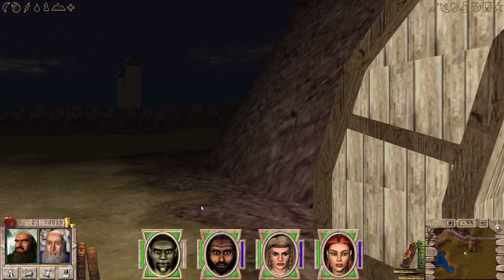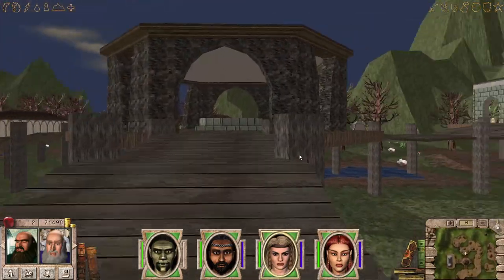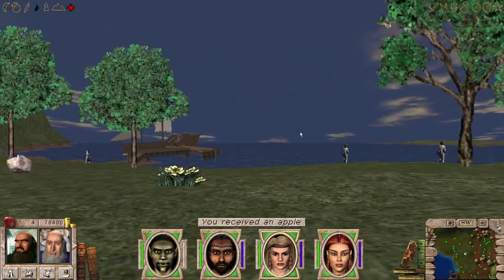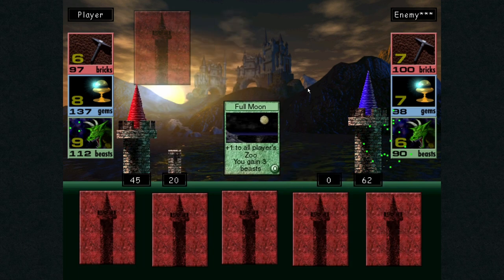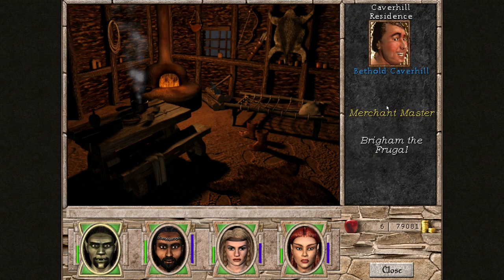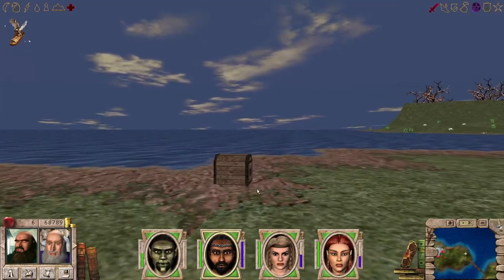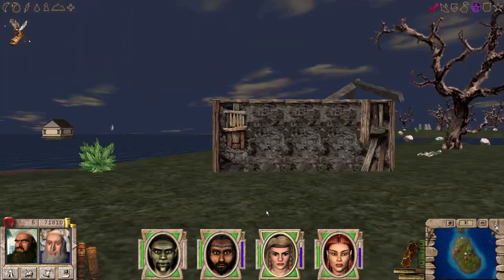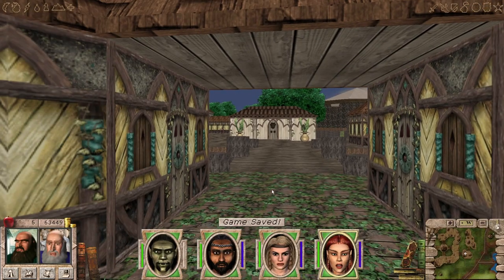Might and Magic VII Lets Play Episode 13 Altars & Evenmorn Island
Might and Magic VII for Blood and Honor - Lets Play - Episode 13
With Commentary
Having Fun Playing for the First Time in 10 years

Enter Avlee
- Complete Archer Promotion Quest
- Start Altar Promotion Quest - 1st Altar
Enter Evenmorn Island
- Kill everything and loot up
- Find 2nd Altar
Enter Tatalia
- Find 3rd Altar
Enter Tularean Forest
- Complete Altar Quest

Might and Magic VII: For Blood and Honor is a role-playing game for Windows published in 1999 by 3DO and developed by New World Computing. The game follows on from both the events of Heroes of Might and Magic III (a prequel to Blood and Honor), and those of Might and Magic VI: The Mandate of Heaven. Players form a party of four characters who win a castle in a scavenger hunt and soon become embroiled in political events on the continent of Antagarich, on the world of Enroth, before eventually choosing one of two paths and working alongside a number of characters, whose storyline continues on from the events of Might and Magic III: Isles of Terra. The game, Might and Magic VIII: Day of the Destroyer is a sequel to Blood and Honor.

In Might and Magic VII much of the gameplay remains the same as it was in Mandate of Heaven, though a few improvements and changes were made to a number of prominent parts of the game. Character creation in Blood and Honor received an update from its predecessor by now allowing players to choose a race for each character, while also adding in three new classes to choose from alongside the pre-existing ones. The skill system also received a major change, with the inclusion of new skills and a new level of expertise - Grandmaster - but also becoming more restrictive than that of the previous title.

Might and Magic VII takes place on the world of Enroth, across the continent of Antagarich. The continent is divided up into several regions, including the elven lands of Avlee and Tularean Forest, the barrens of Deyja which house the necromancer stronghold of The Pit, the swamps and snow-capped mountains of Tatalia, the Bracada desert and the cloud city of Celeste, Mount Nighon, the islands of Emerald Isle and Evernmorn, the dwarven lands of the Barrow Downs, the human kingdom of Erathia, and the realm of Harmondale. By the time the game starts, the aftermath of the war in Heroes of Might and Magic III has led the elves of Avlee and the humans of Erathia in a political dispute on the boundaries of Harmondale, with tensions slowly increasing. It is up to the player to determine the fate of the region by allying with the forces of either good or evil.